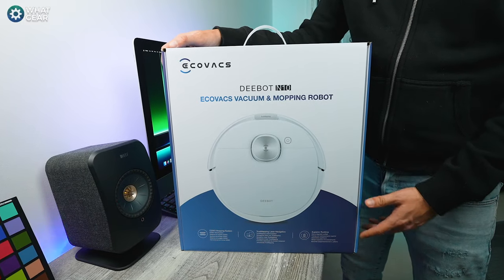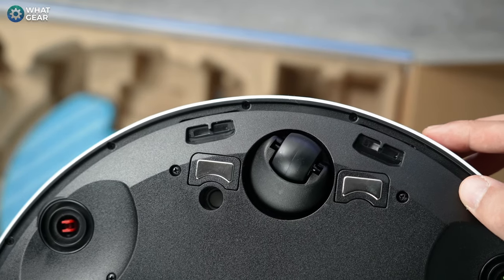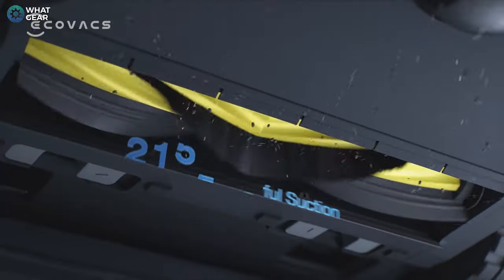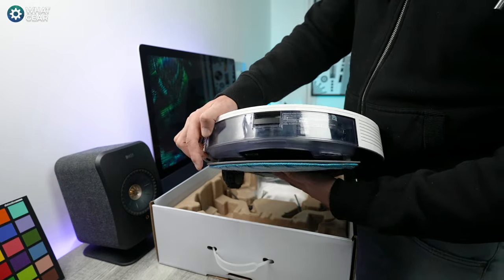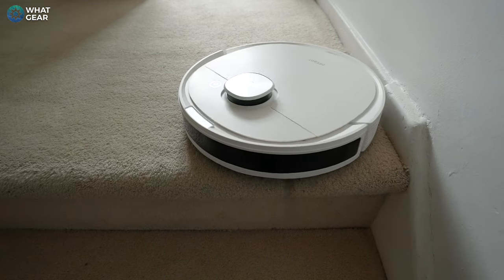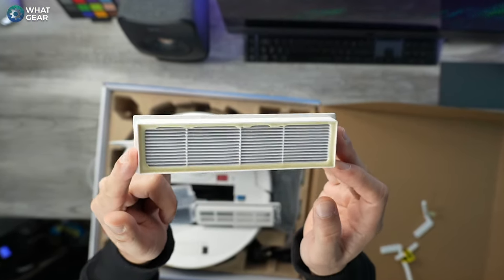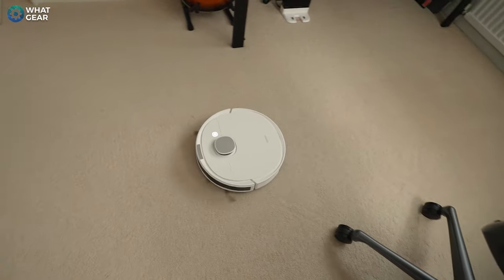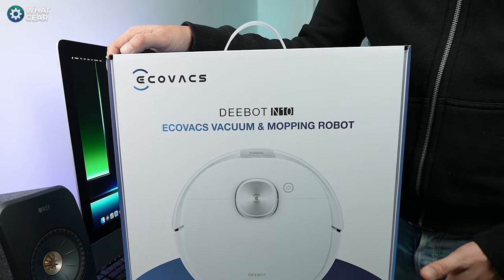ECOVACS DEEBOT N10 ( Unboxing & Review ) Does It Suck?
Housework sucks. And do you know what else sucks. the Ecovacs N10 Robot Vacuum & Mopping Robot, but in a good way? The Ecovacs N10 is brand new in 2023, and this version without the self-emptying dock retails for 499 on amazon at launch. It is competitively priced and has a competitive edge in a couple of areas. I shall explain.

Ecovacs Deebot N10 price [EU]
Ecovacs Deebot N10 deals [US]